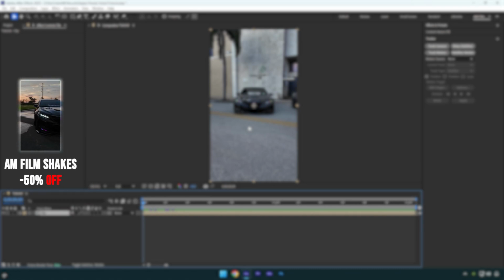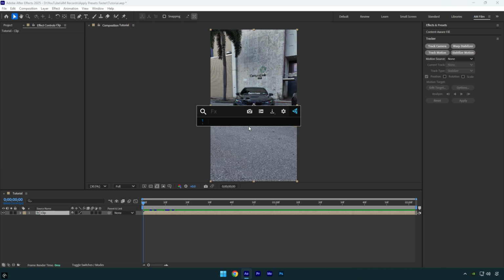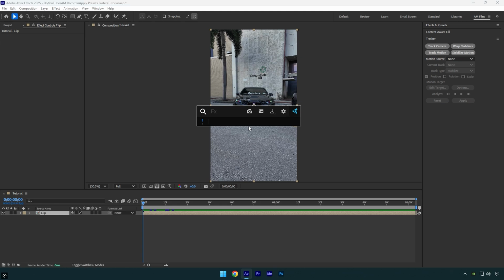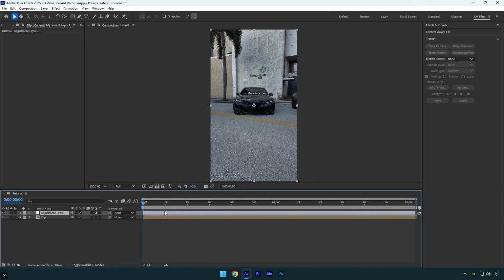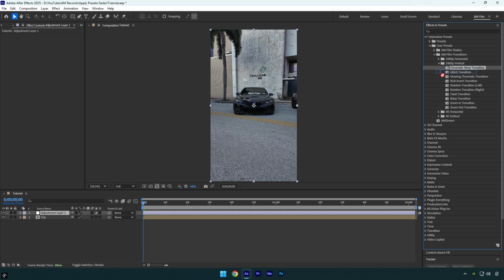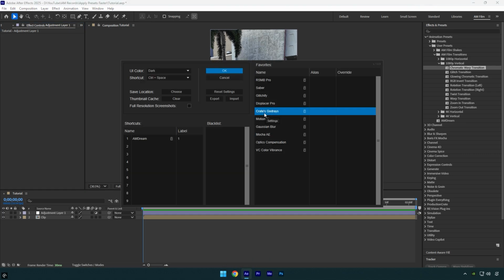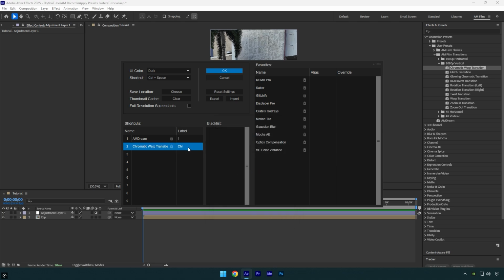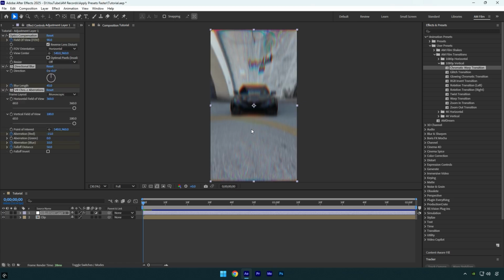How to Apply Effects & Presets in 2 Clicks in After Effects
In this tutorial I will show you how to apply any effects and presets fast in Adobe After Effects

CPU: i7-14700K
GPU: RTX 4060 Ti 16GB
RAM: Kingston FURY Beast 32GB